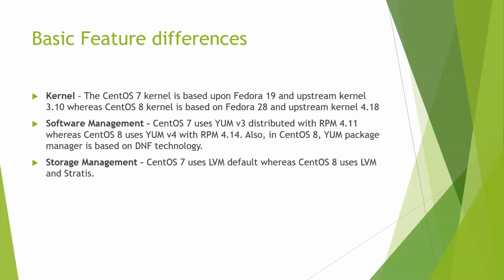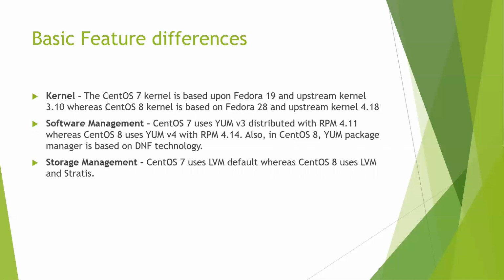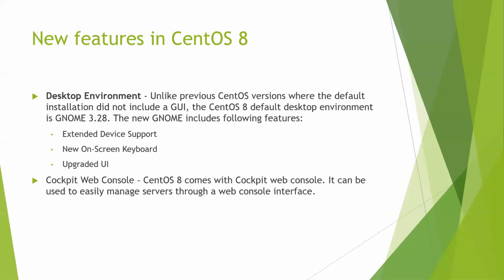Differences between CentOS 7 & CentOS 8